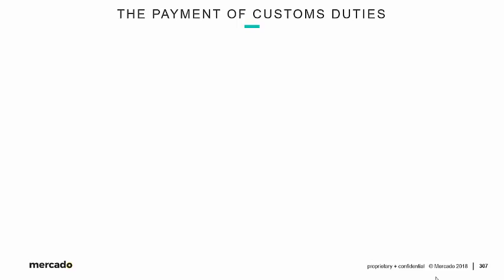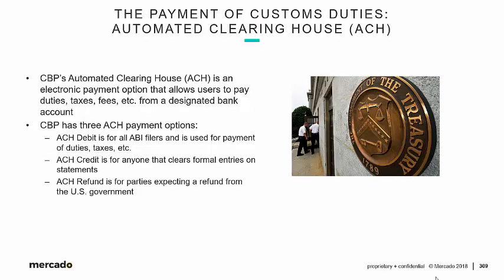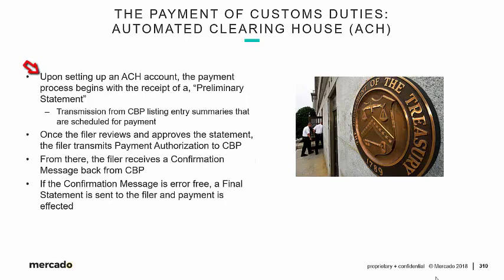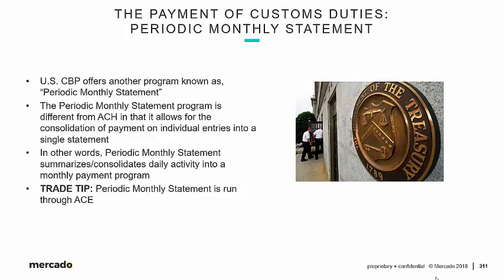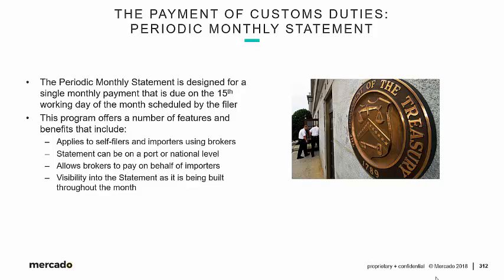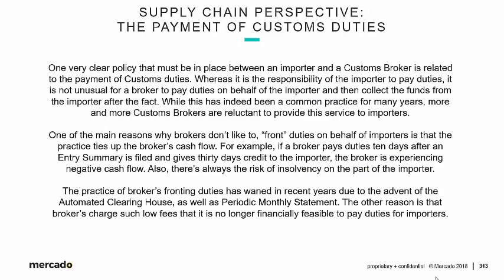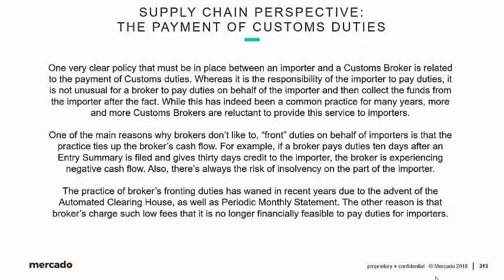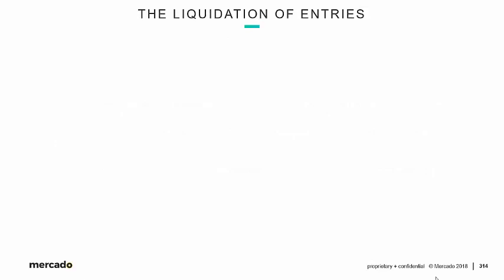Module 09 | Part 43 Payment of Customs Duties